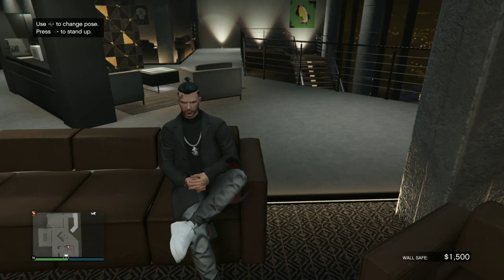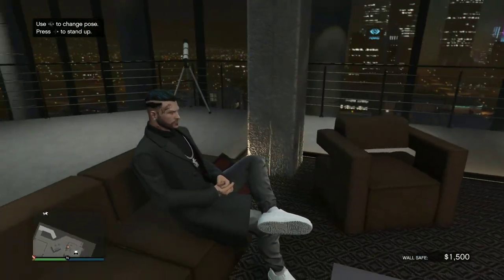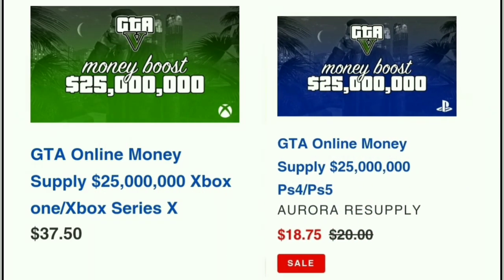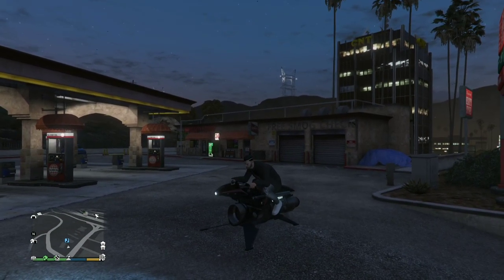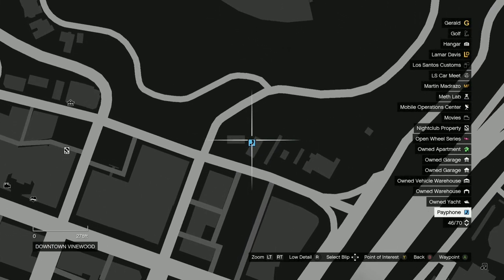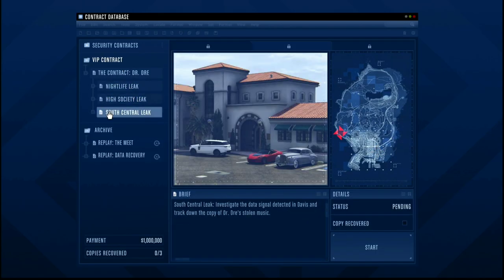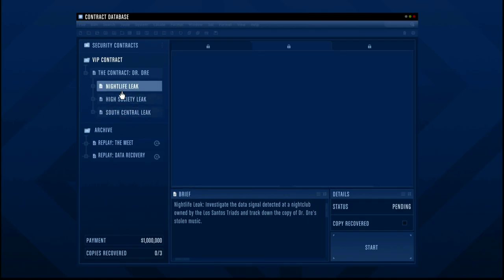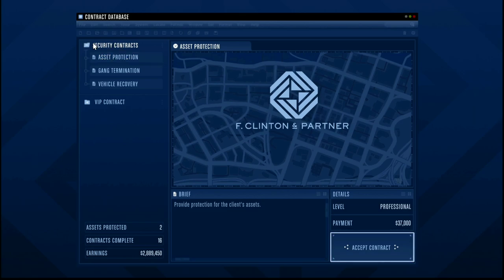Unlock Payphone Hits For The RP Glitch in GTA Online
Aurora Resupply